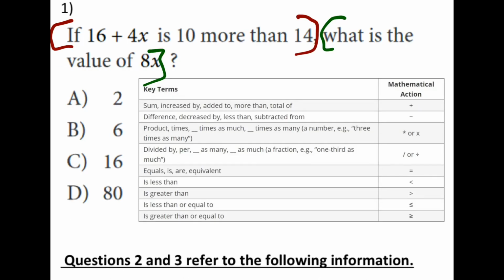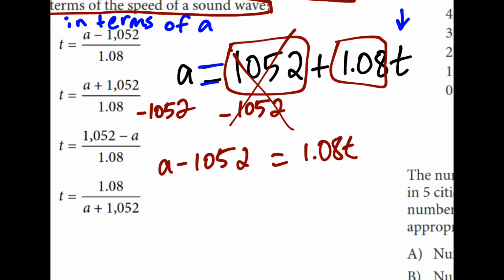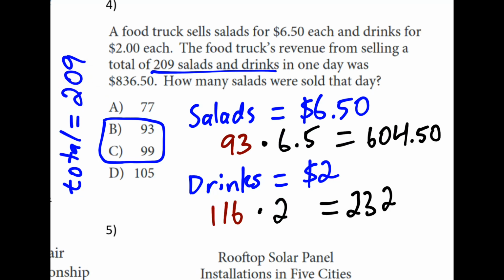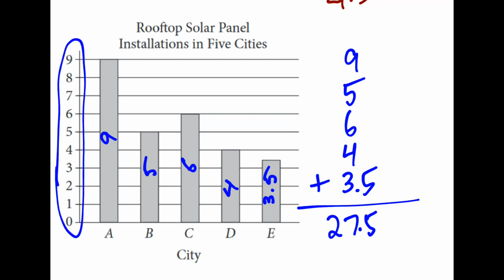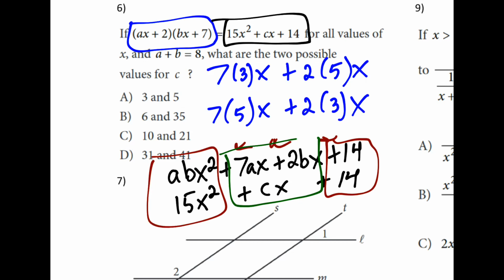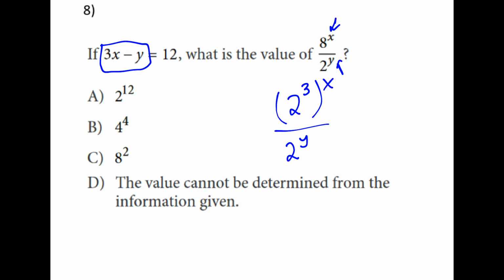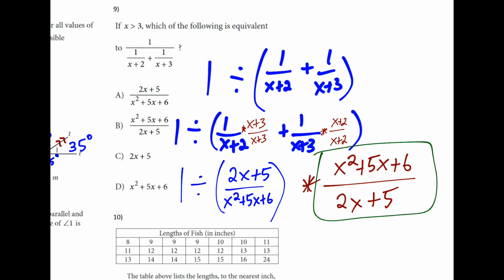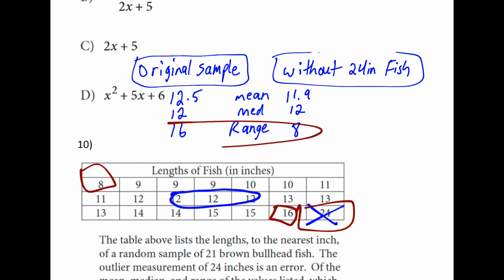SAT QOTD Week 2